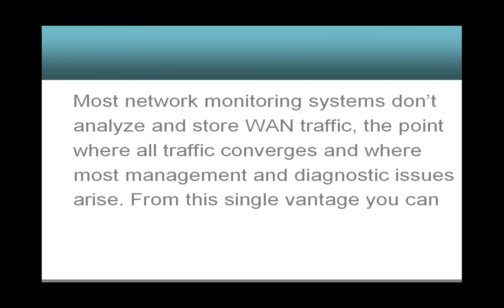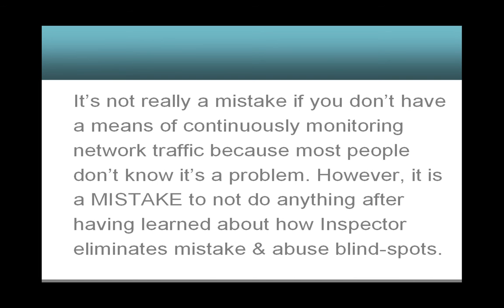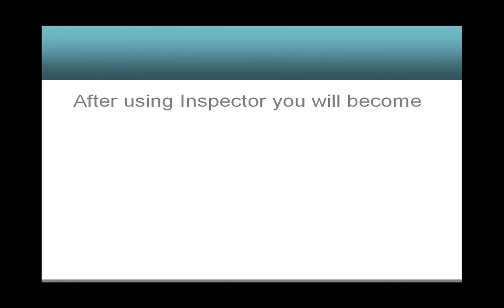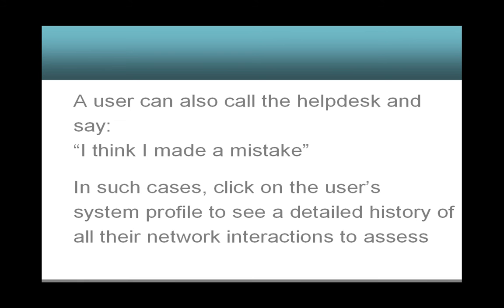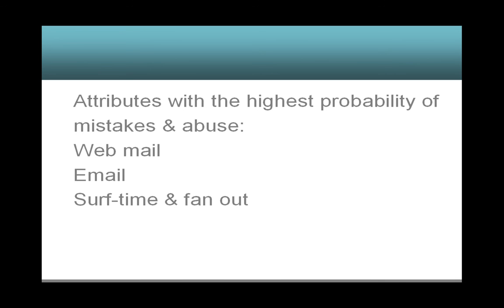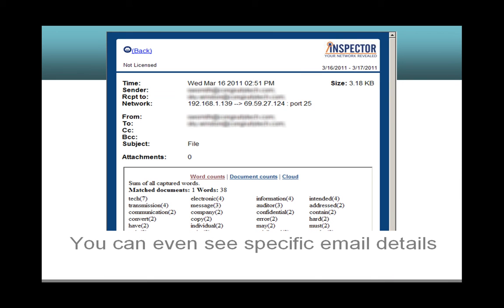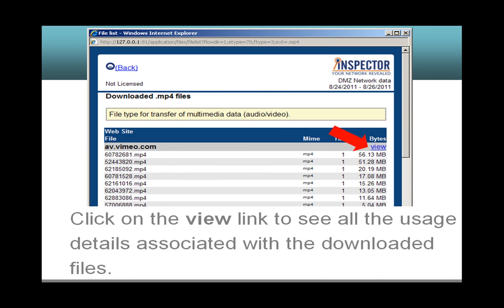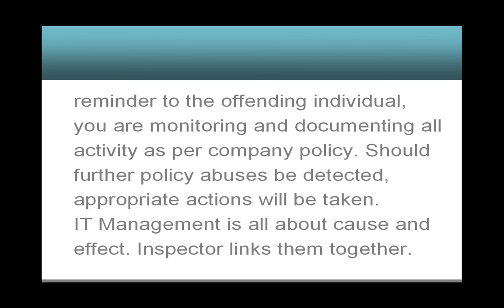Identifying User Errors & Network Abuse IT blind-spot #4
Improve network security and compliance with significantly improved troubleshooting turn-around with Inspector Network Monitoring Software.